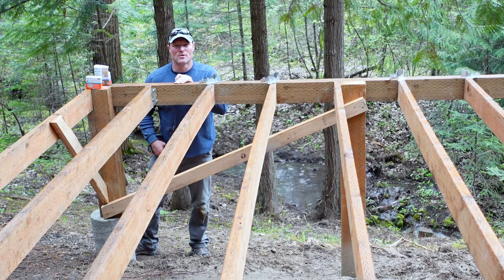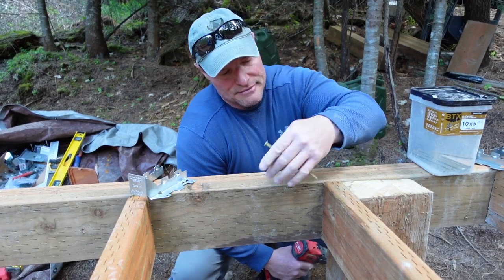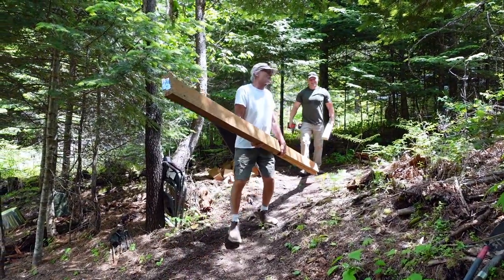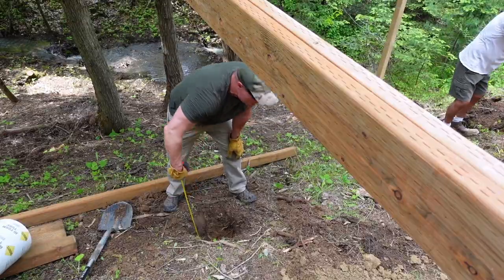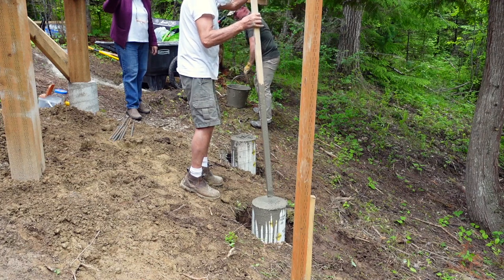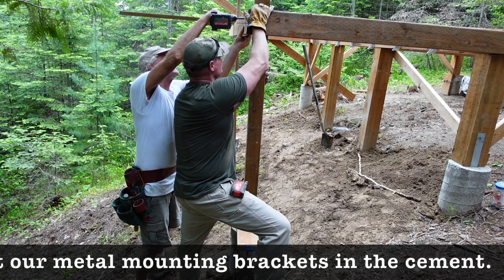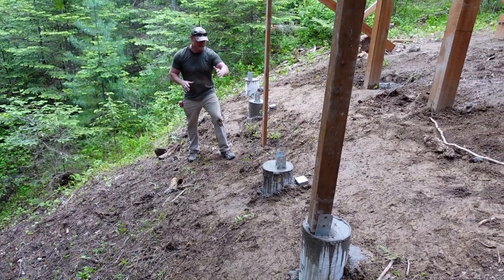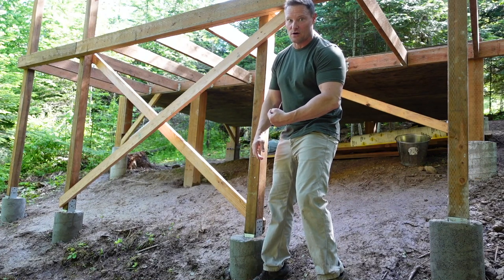Building an Off-grid Cabin in the Rocky Mountains (Part 3)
In this Part 3 of our DIY Off Grid Cabin Build in the woods we tackle building our deck frame to include joists and joist hangars.  Measuring with a temporary deck frame for digging and pouring cement pylons, and finishing the main floor with pressure treated plywood under belly to keep out the critters from getting into our insulation, the installation of floor insulation and then the pressure treated floor boards. We are excited to finally have some sunny and dry weather to work on this off grid build, and dry up some of the mud that has formed with all of the rain. Enjoy this family affair on our homestead!